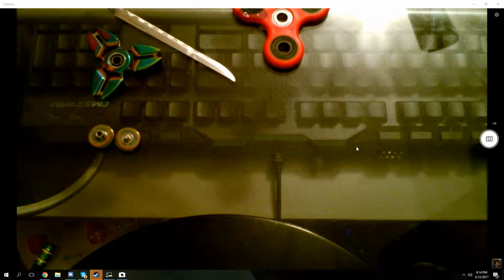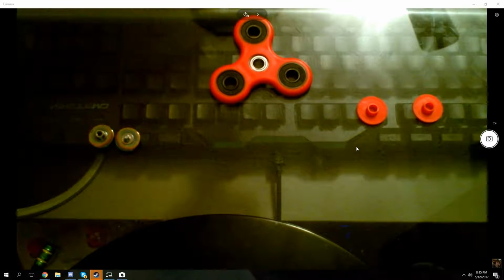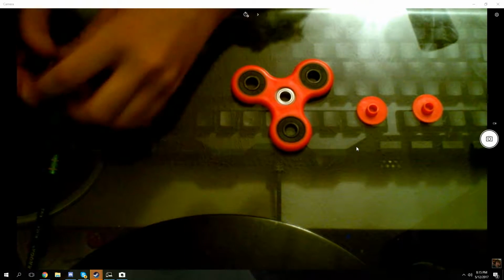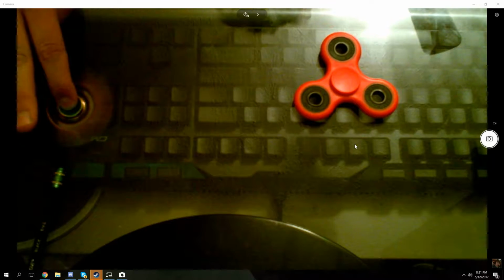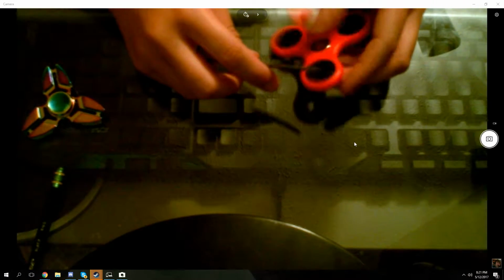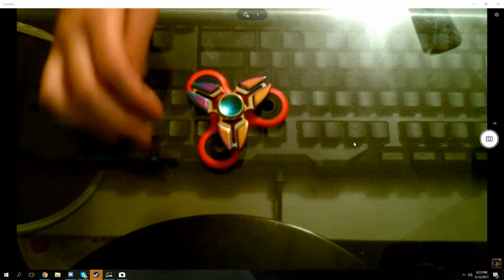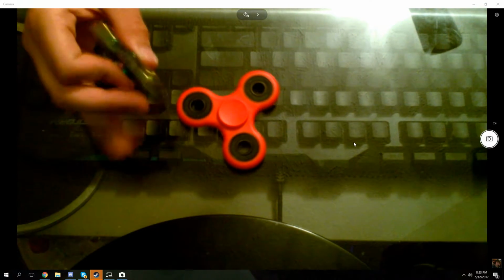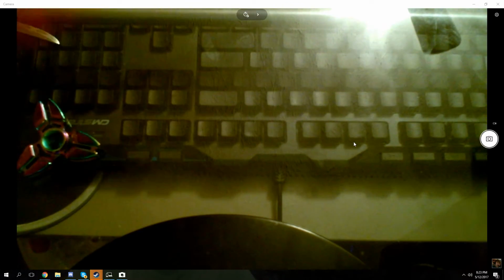$1 FIDGET SPINNER VS. $20 FIDGET SPINNER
The $20 Fidget Spinner i bought at as fidget spinner shop in a mall and the $1 fidget spinner i bought in Walmart.